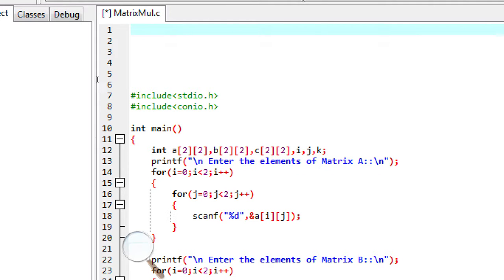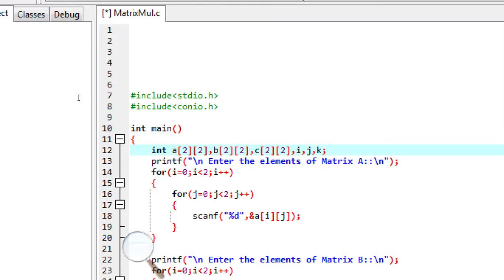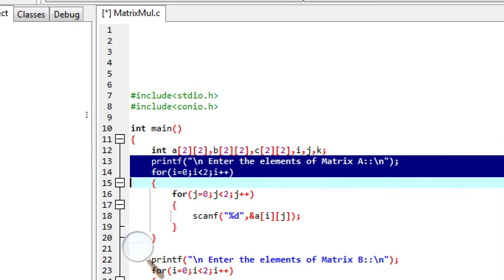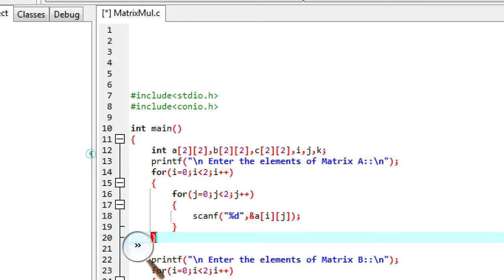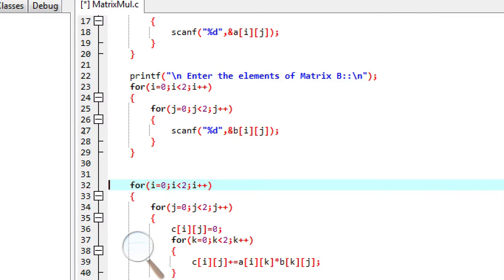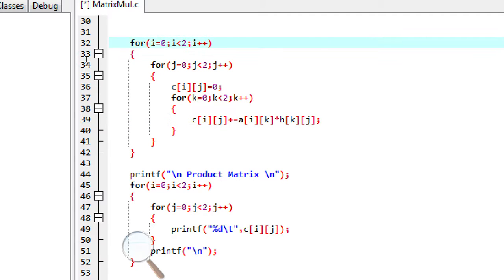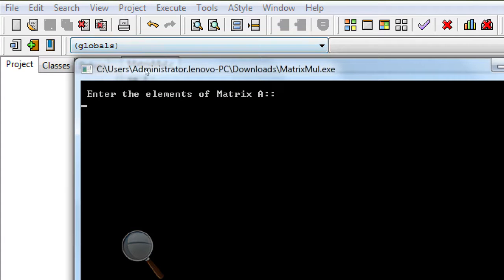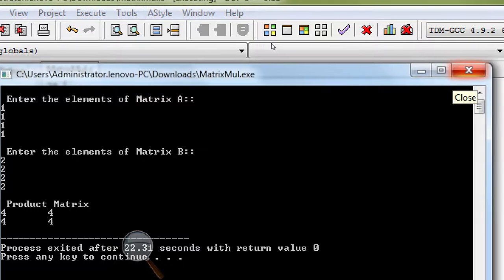Simple Matrix Multiplication| Prof. Sonawane Sujata L.